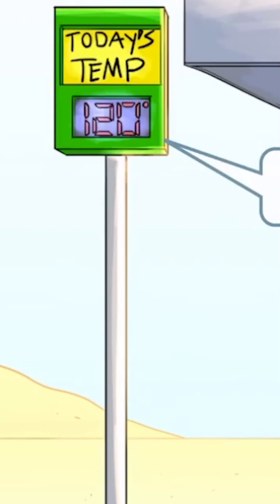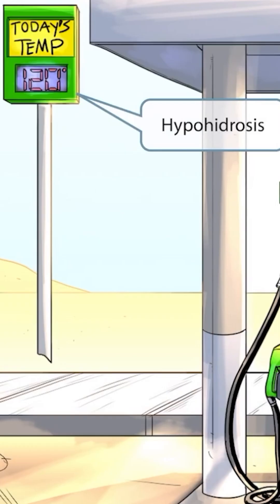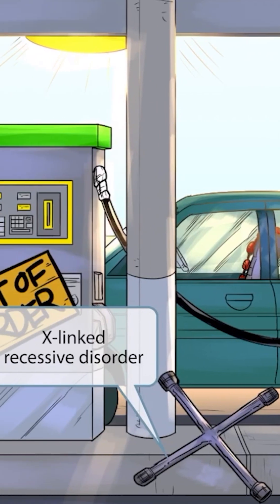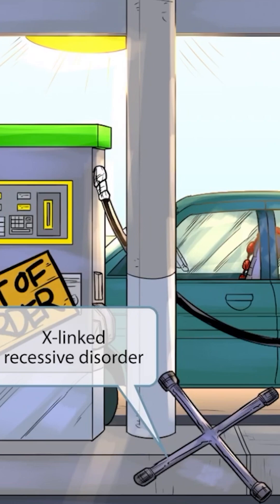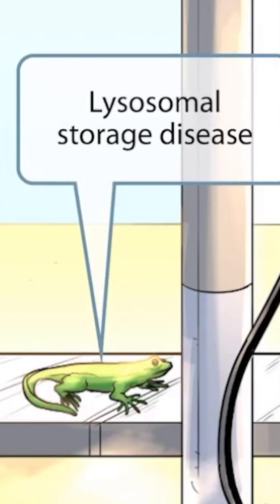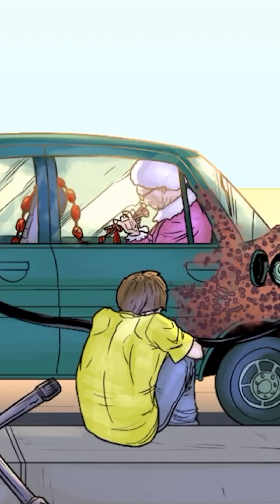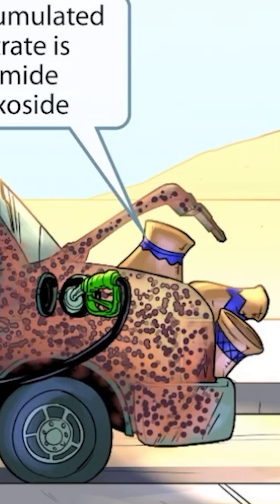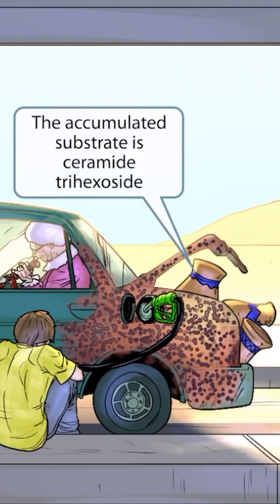⚡ Prep smart for the USMLE!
Fabry Disease facts that stick—enzyme, inheritance, and clinical clues.